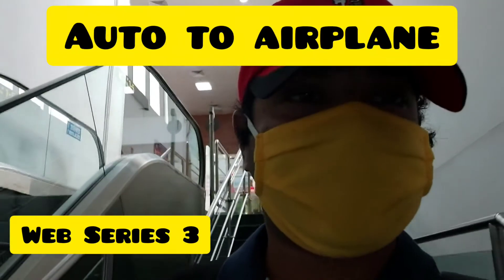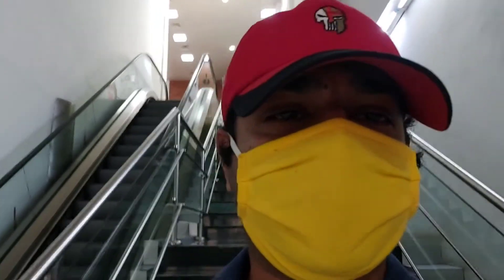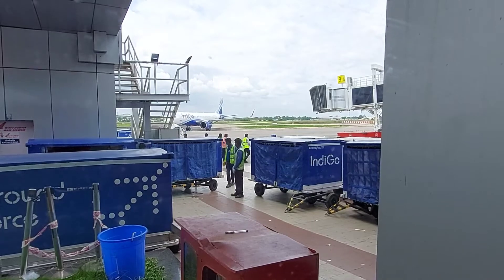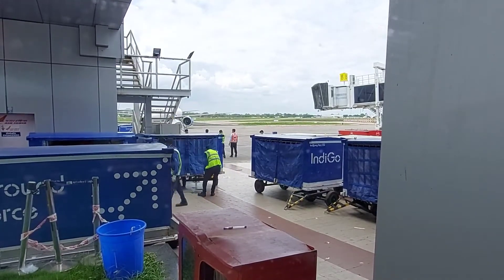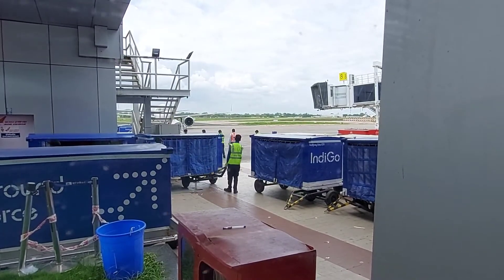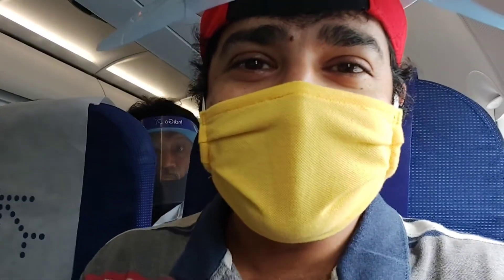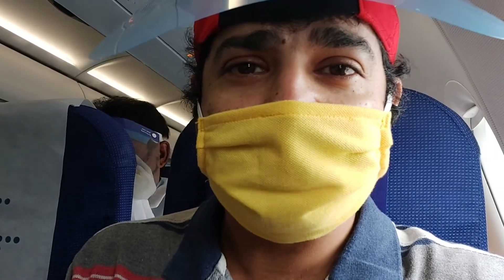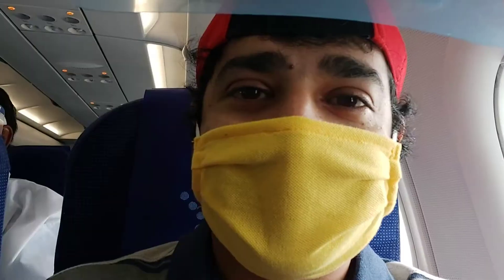Auto to Airplane, Web Series 3, By: Sadiq Abidi (Abidi Travels)